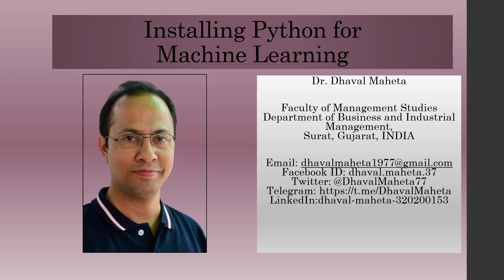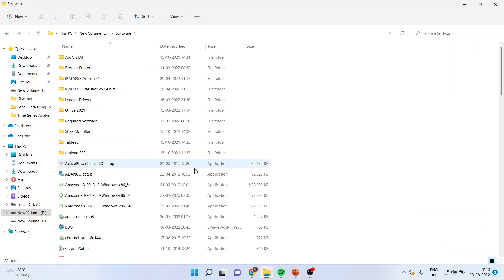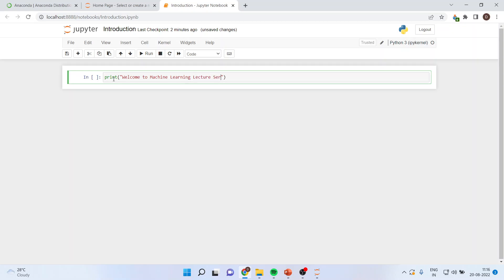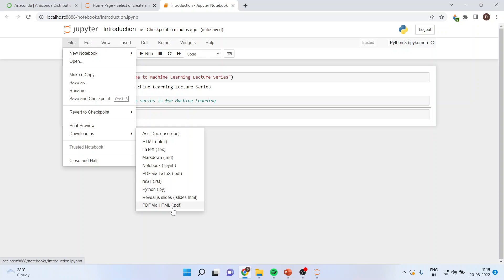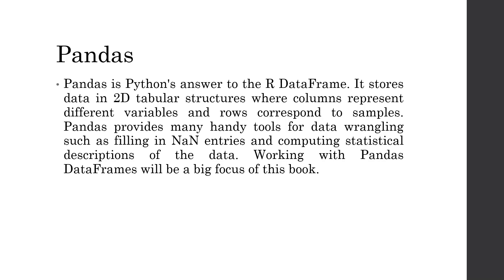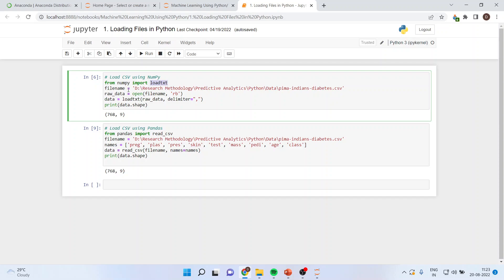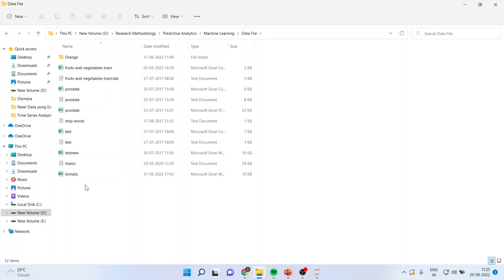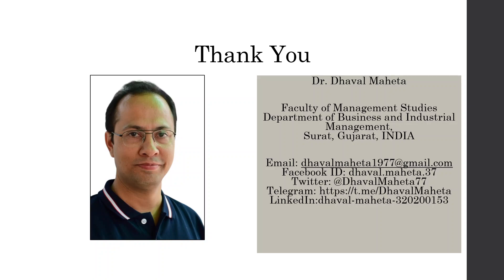1. Introduction to Python || Dr. Dhaval Maheta